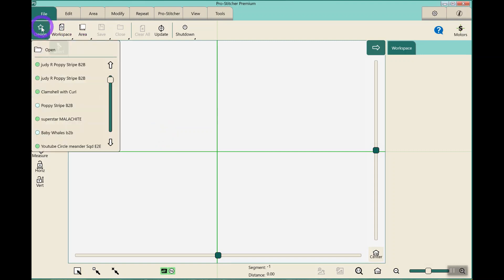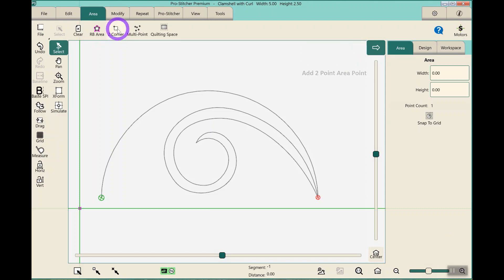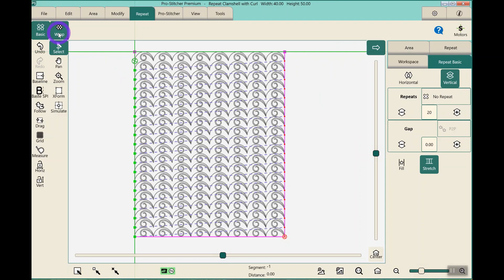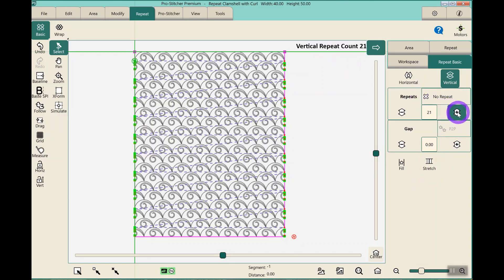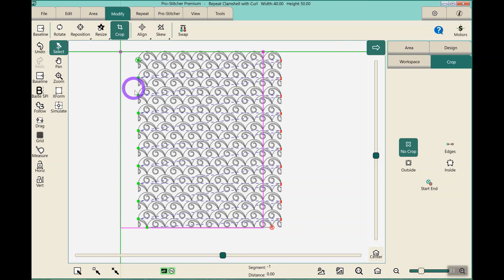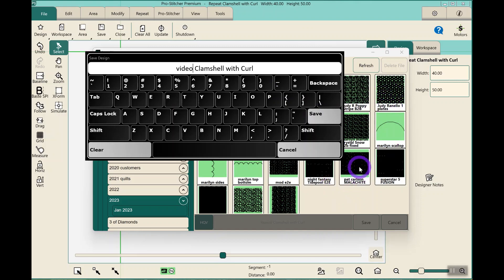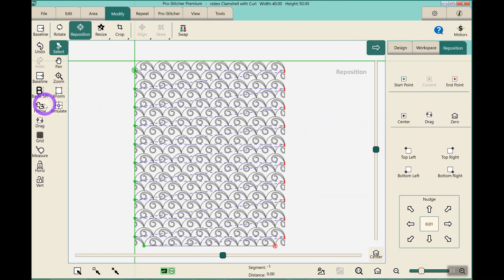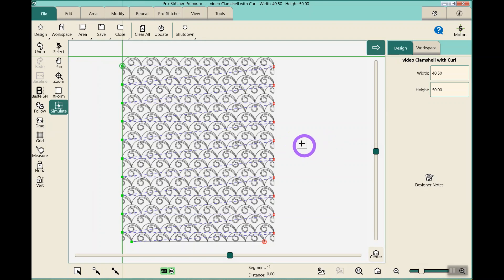Wrapping an E2E with ProStitcher 2023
Using the Wrap feature to set up and save an offset e2e design with @MeganBest_bestquilter